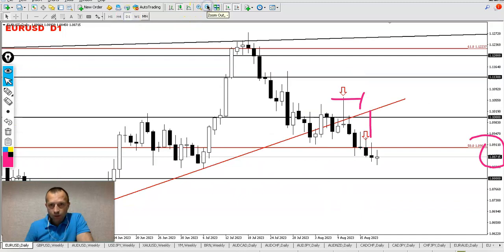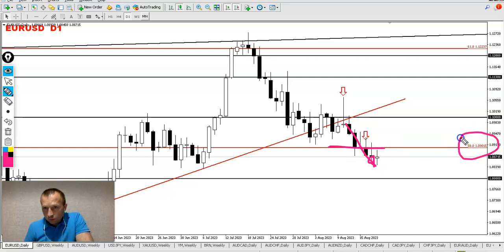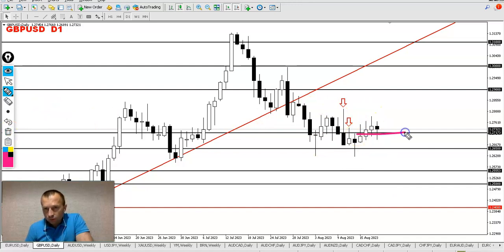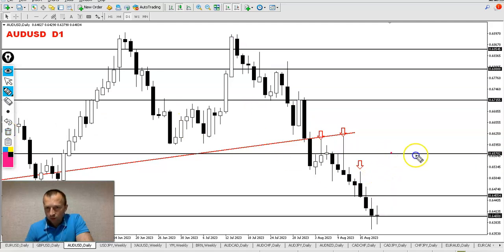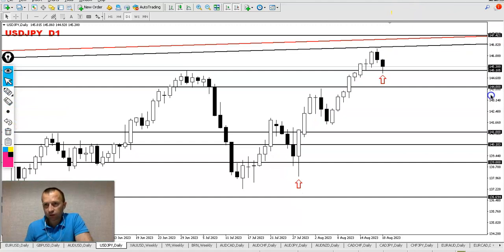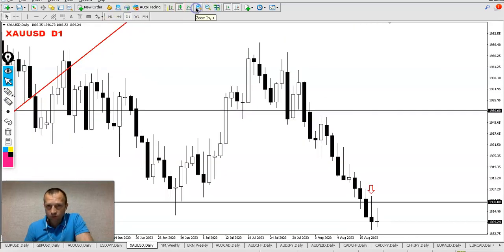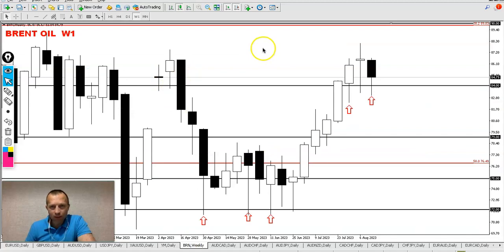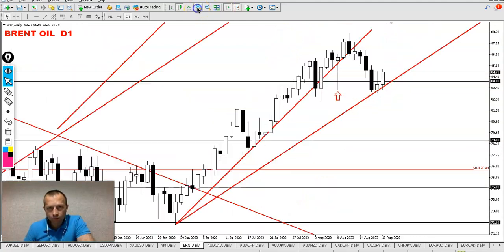Weekly Forex Analysis 21-25-AUG-2023 - EURUSD, GBPUSD, AUDUSD, USDJPY, XAUUSD, DOW JONES, BRENT.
Weekly Forex Analysis 21-25-AUG-2023 - EURUSD, GBPUSD, AUDUSD, USDJPY, XAUUSD, DOW JONES, BRENT OIL.

Please comment, let me know your thoughts and provide your feedback under this video! Like👍, if you enjoyed it and share with friends.

Skype: yuri.philippov

I wish you guys the profitable trading and take care!

High Risk Warning: Forex, Futures, and Options trading has large potential rewards, but also large potential risks. The high degree of leverage can work against you as well as for you. You must be aware of the risks of investing in forex, futures, and options and be willing to accept them in order to trade in these markets. Forex trading involves substantial risk of loss and is not suitable for all investors. Please do not trade with borrowed money or money you cannot afford to lose. Any opinions, news, research, analysis, prices, or other information contained on this channel is provided as general market commentary and does not constitute investment advice. We will not accept liability for any loss or damage, including without limitation to, any loss of profit, which may arise directly or indirectly from the use of or reliance on such information. Please remember that the past performance of any trading system or methodology is not necessarily indicative of future results.